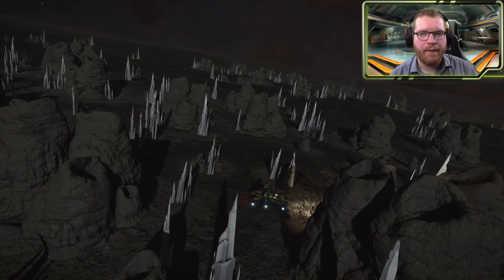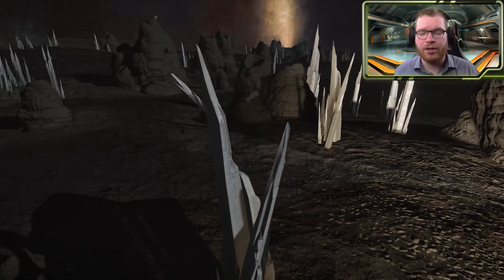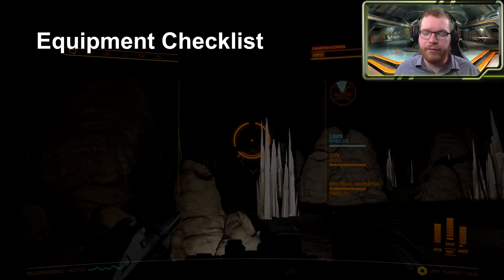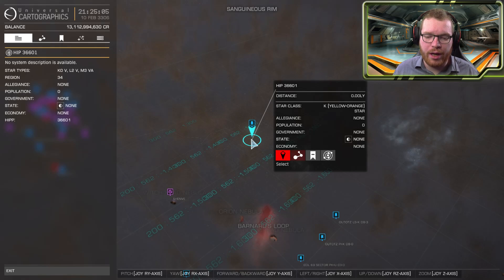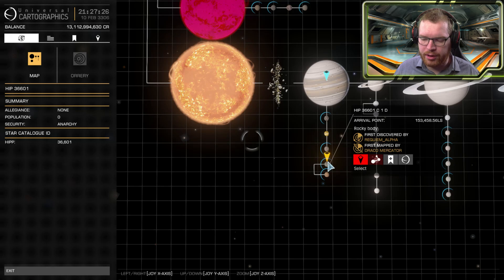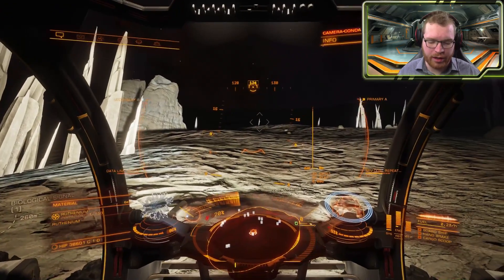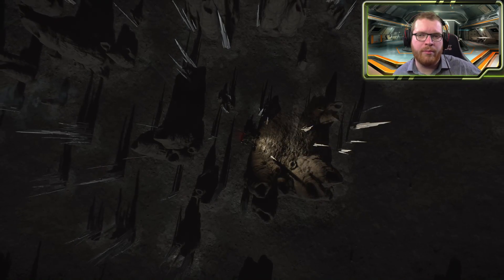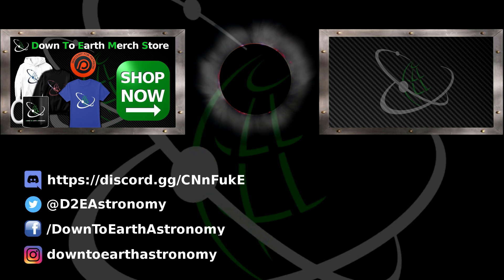Fastest Raw Materials from the Crystal Shards | Elite Dangerous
HIP 36601 - C 4 A - Selenium -  (Not cryatal shards)
HIP 36601 - C 1 a - Polonium
HIP 36601 - C 1 d - Ruthenium
HIP 36601 - C 3 b - Tellurium
HIP 36601 - C 5 a - Technetium

Outotz LS-K d8-3 - B 7 b - Ruthenium
Outotz LS-K d8-3 - B 5 a - Yttrium
Outotz LS-K d8-3 - B 5 c - Antimony